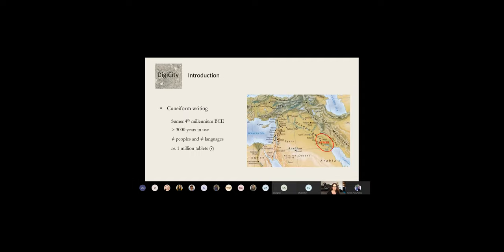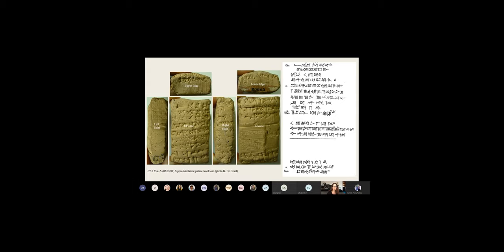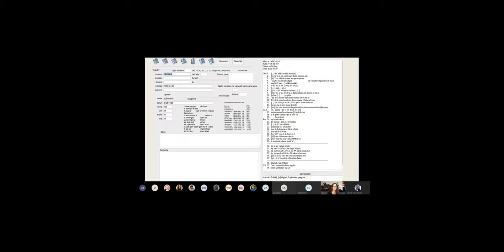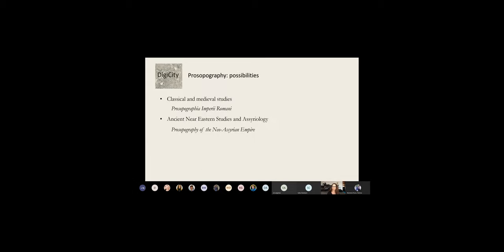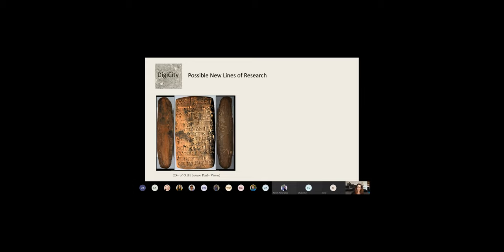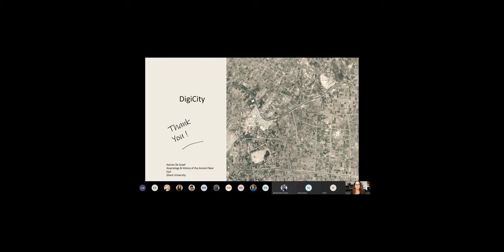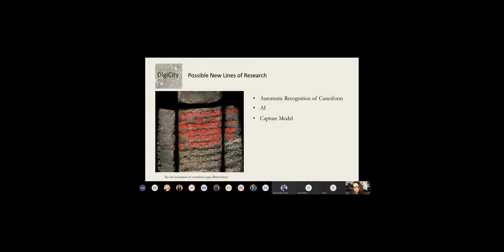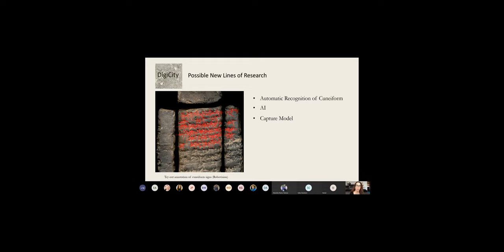Digital Humanities Hangout: Professor Katrien De Graef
DHangout: 29th May 2020
Presenter: Professor Katrien De Graef, University of Ghent
Title: DigiCity. Old Babylonian Citizens in a Relational Database: Opportunities and Limitations

Our Digital Humanities Hangouts are a joint collaboration between the Ghent Centre for Digital Humanities, the Digital Humanities Lab at NOVA University Lisbon, and the Digital Humanities Hub at Lancaster University.

These DHangouts are dedicated to keeping the conversation on all things DH going while the Covid-19 crisis lasts, but also to just hangout among friendly people in general :) All are welcome to join these sessions, please see our Twitter (@LancsDigHum) and website for further details of upcoming events.